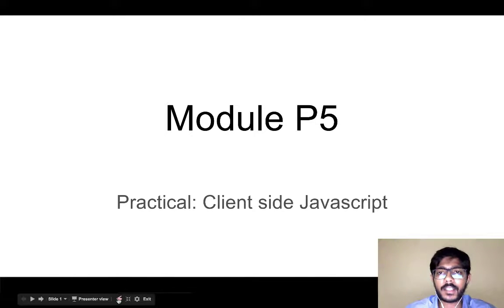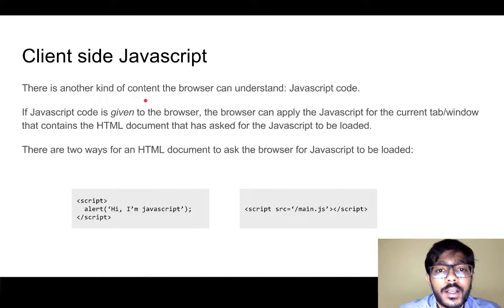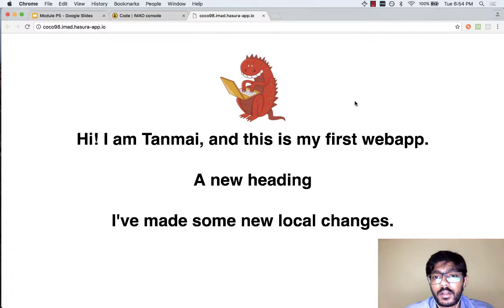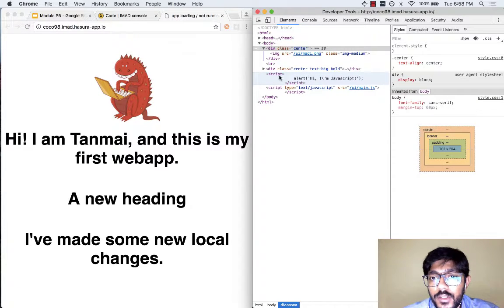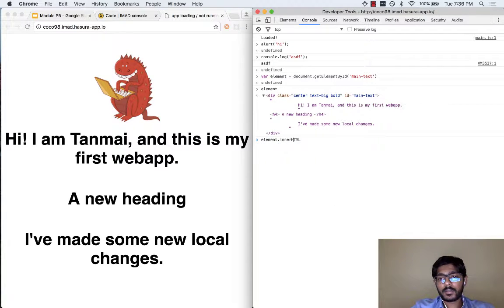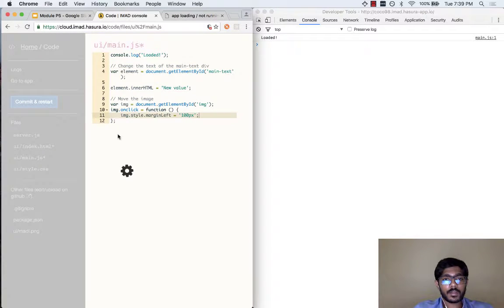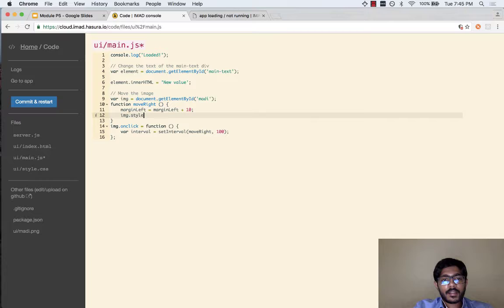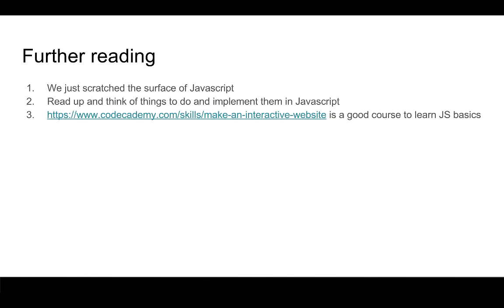Module P5: Introduction to client side Javascript